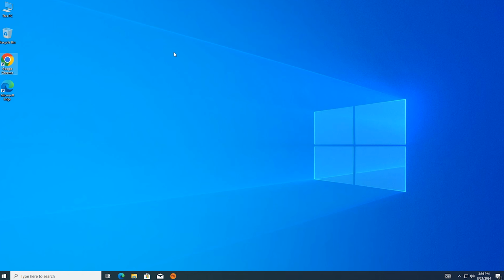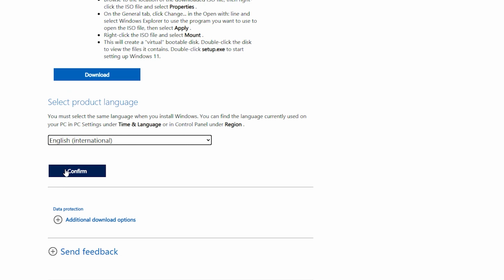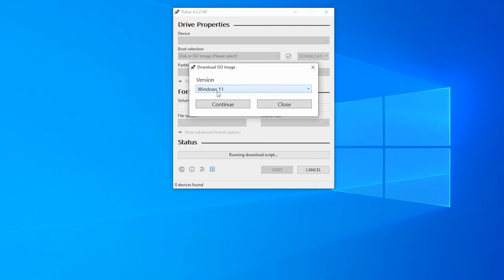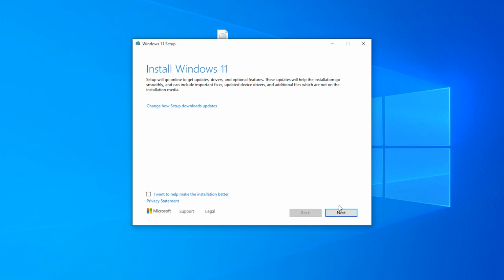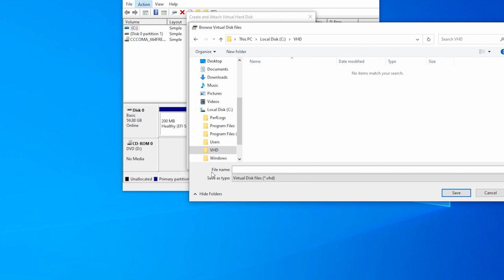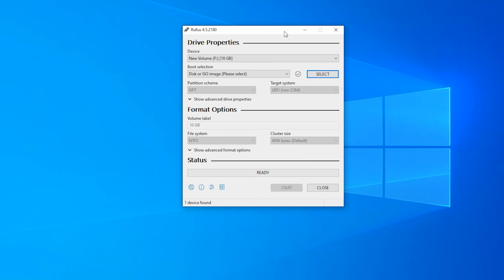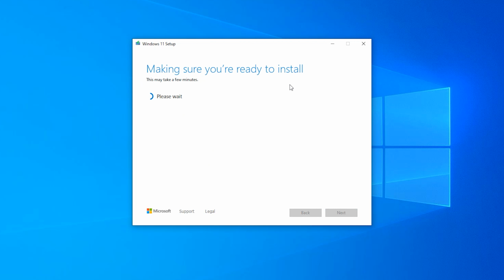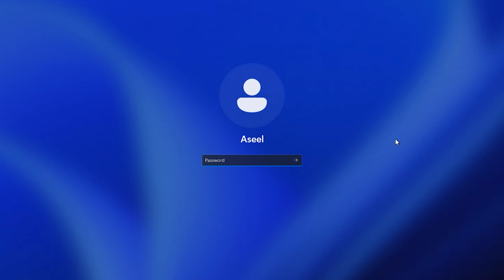How to Upgrade Windows 10 to Windows 11 PC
In this video, I’ll show you how to upgrade your Windows 10 system to Windows 11, even if your hardware doesn’t meet the official requirements. Learn how to bypass checks for TPM 2.0, Secure Boot, and other system specifications, allowing you to install Windows 11 without losing any of your files or applications. This method works for both supported and unsupported PCs, ensuring a smooth transition to the latest version of Windows. Watch the full tutorial to get all the steps and tips you need to successfully upgrade today!

✅Key Points:✅
 Bypass Official Requirements: This video guides you through the process of upgrading to Windows 11 even if your PC doesn't officially meet the hardware requirements, such as TPM 2.0 or Secure Boot. By following simple registry tweaks and using specific scripts, you can install Windows 11 without any compatibility issues.

Preserve Your Data: One of the major benefits of this method is that you can upgrade to Windows 11 without losing any of your existing files, apps, or settings. This ensures a smooth and seamless transition, allowing you to experience the latest features of Windows 11 without the hassle of a fresh install.

✅ Benefits:✅
  Upgrading to Windows 11 using this method allows you to extend the life of your older hardware while still accessing the latest features and improvements offered by Microsoft's newest operating system. This is particularly beneficial for users who aren't ready to invest in new hardware but want to stay updated with the latest software. Additionally, because this process retains all your data, there's no need to worry about backups or reinstallation, saving you time and effort.